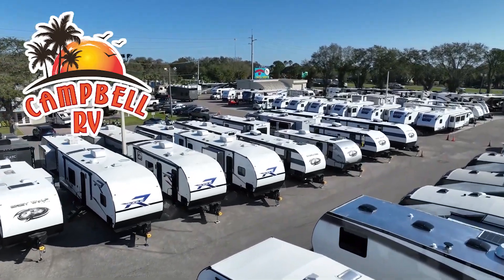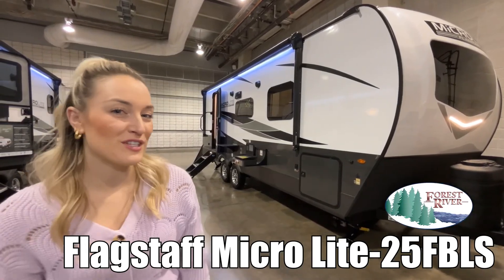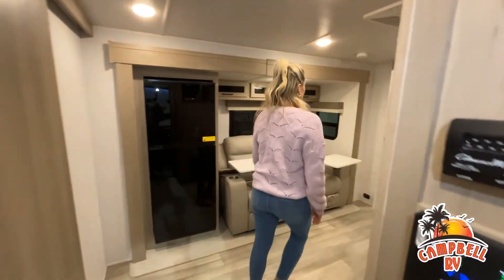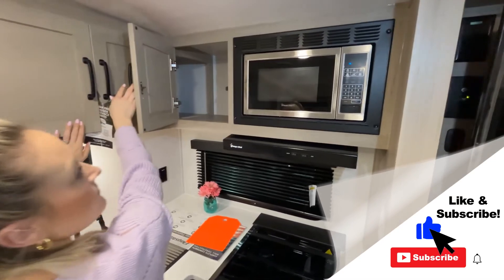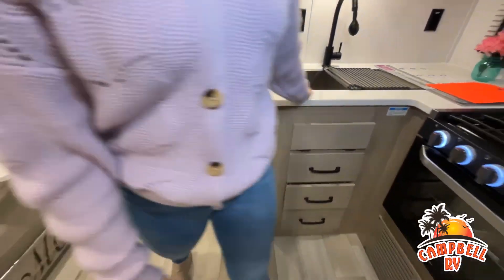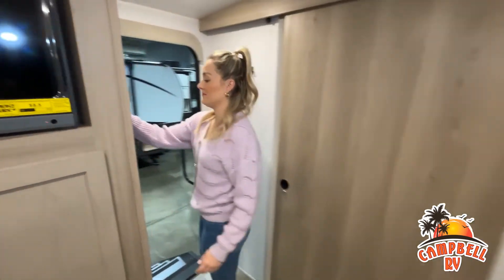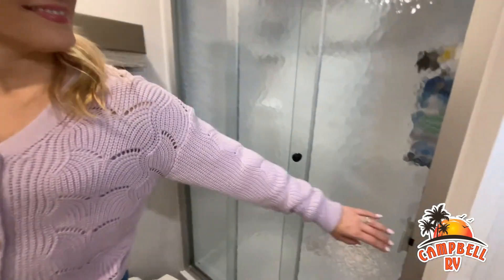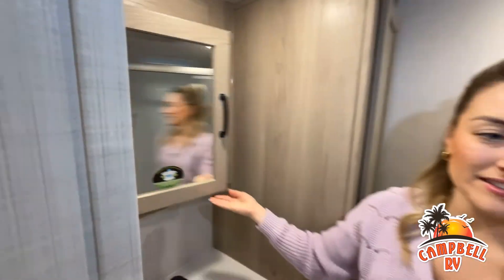Forest River RV-Flagstaff Micro Lite-25FBLS - by Campbell RV of Sarasota, Florida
Forest River Flagstaff Micro Lite travel trailer 25FBLS highlights:

Rear Bath
Private Bedroom
Entertainment Center
Pantry
Fireplace

For the couple who enjoys a weekend camping trip, come choose this Flagstaff Micro Lite travel trailer. This unit features a slide that holds the theater seats with cupholders for your favorite beverage. You'll love relaxing on these in the evening while you enjoy your entertainment center with a 32" LCD TV. The private front bedroom includes an RV queen bed and a wardrobe slide. You'll love the cute kitchen with a countertop extension for meal prep and a large pantry to hold your favorite snacks. This trailer also features an outdoor gas grill and a drop-frame pass-through storage for your large camping items.

For any camping trip, you will want a Flagstaff Micro Lite travel trailer! These models have a beautiful Slatewood interior with hardwood cabinet doors and drawer fronts. Along the exterior there is a fully aluminium frame, an enclosed underbelly, and a radius roof with interior vaulted ceilings which provides you with the most headroom. Plus, an outside shower, outside speakers, and power awning with LED lights give added convenience to the exterior.
Campbell RV
Welcome to Campbell RV - your top new and used RV dealer in the Sarasota area! Our family has been serving south Florida’s RV needs for more than 80 years and have loved every single year - We hope we can earn your business too! Our goal is to meet your RV service needs first even if you purchased your RV somewhere else. We believe that, if you experience the best service here, you will come back for all of your RVing needs.  No matter if you are looking for a awesome new RV at an unbeatable price or a pre-owned model with all the bells and whistles, Campbell RV has what you need! No matter what kind of RV you are in the market for, you can be certain that we have the perfect model for you at a reasonable price. We at Campbell RV are excited to offer you the best deals on new and used RVs for sale in Florida!